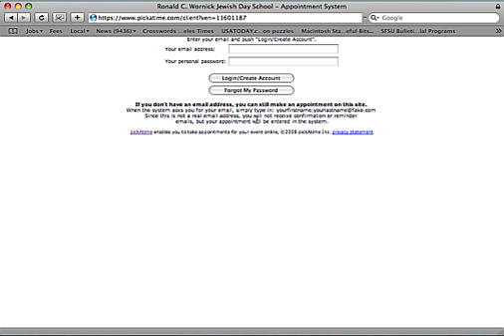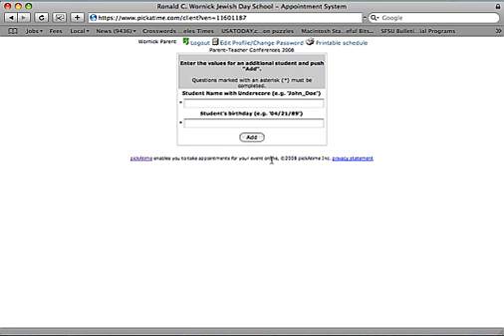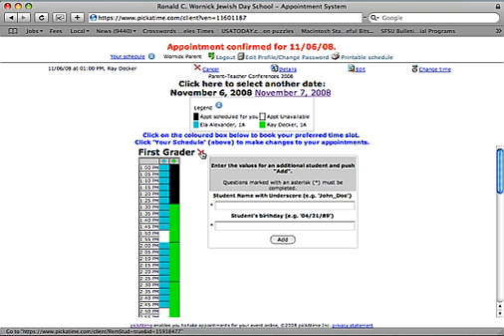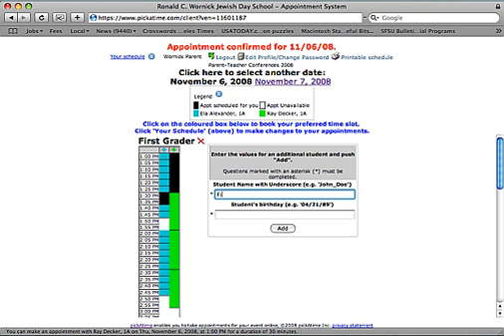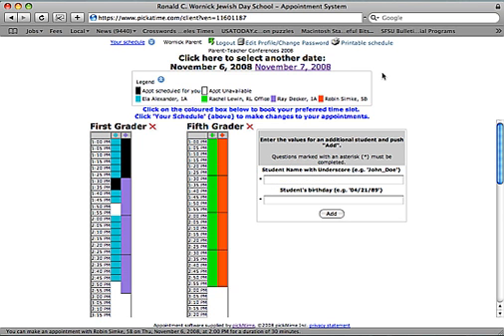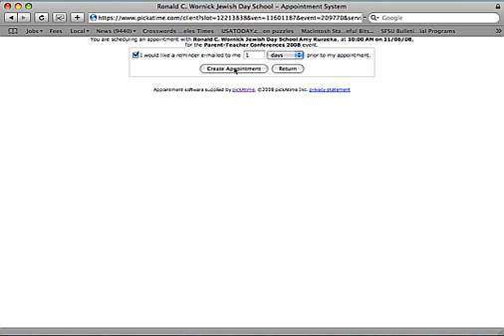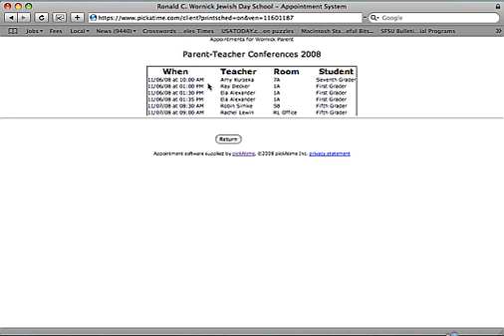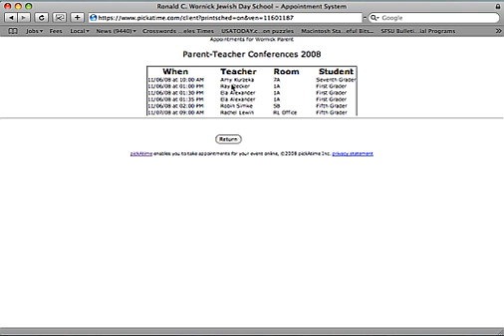RCWJDS PT Conference Signup Instructions (2008-2009)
This video will show you how to register for Parent Teacher Conferences